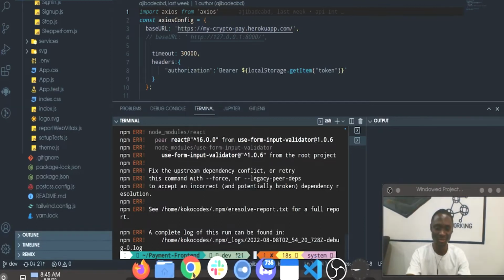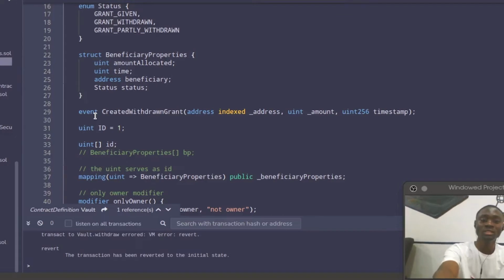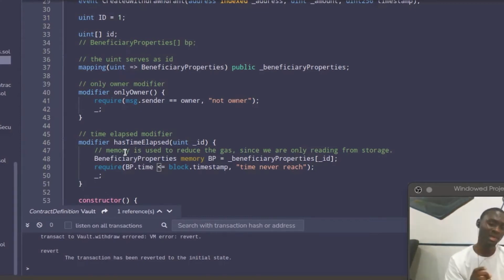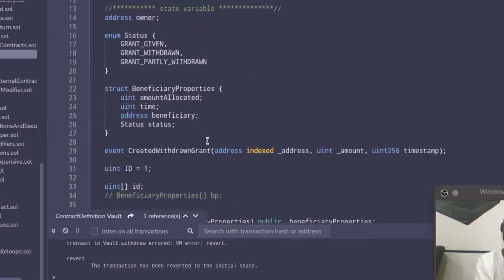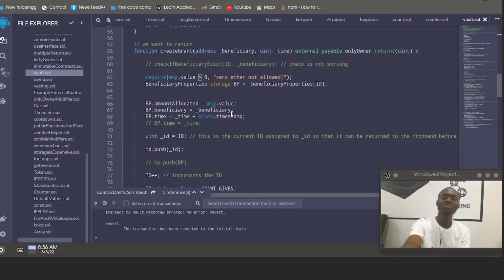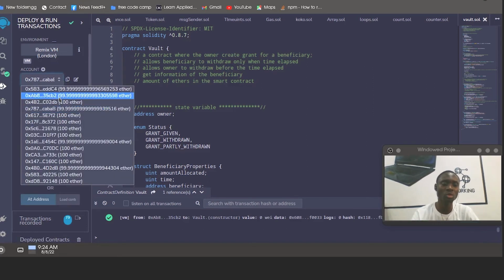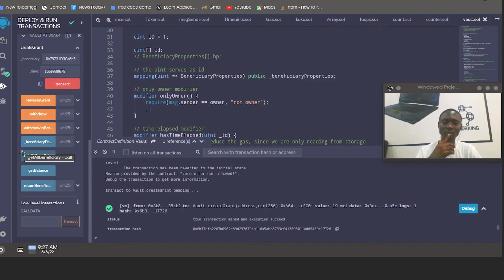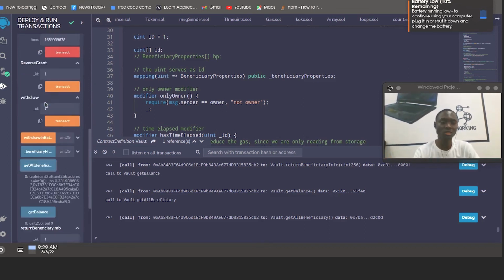Web3Vlog week4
learn, share and drop questions